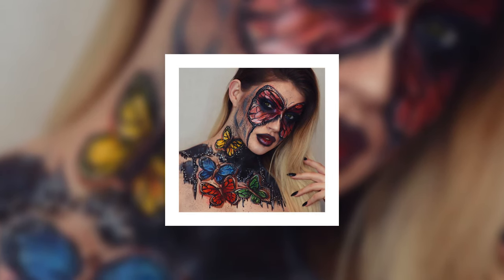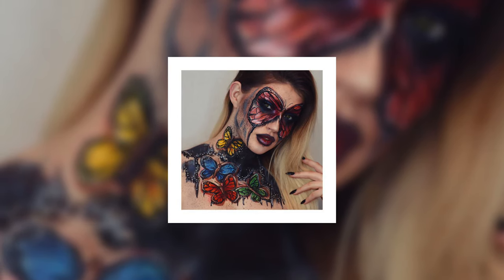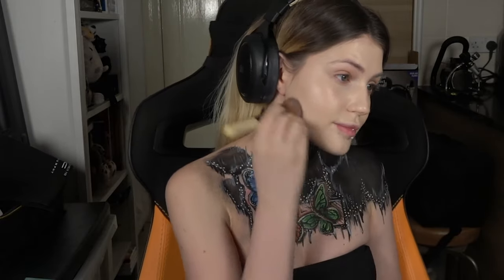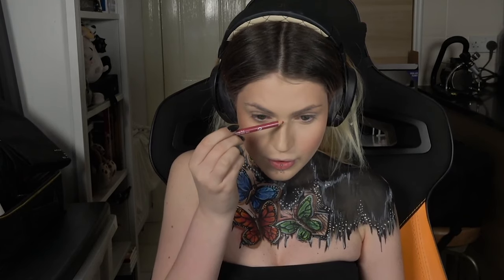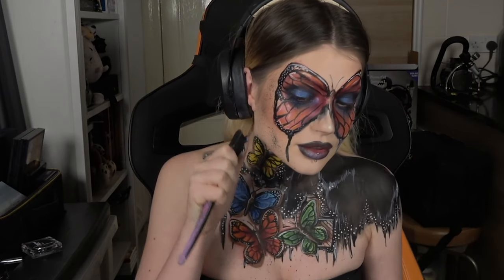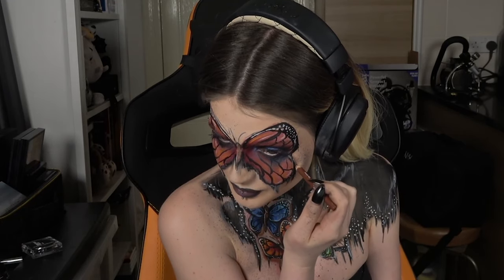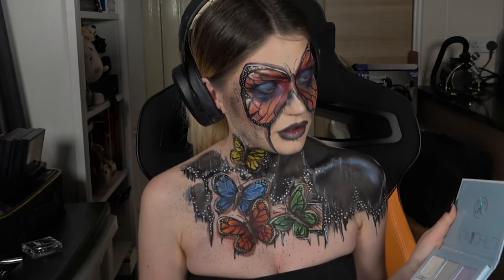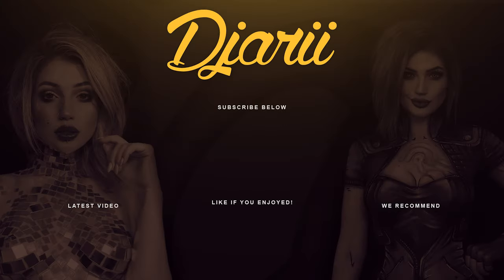Butterfly Body Paint Tutorial | Djarii MUA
This is my emo butterfly look - inspired by @ofl0ra who recently painted a butterfly-esque look! It wasn't intentional to make it as grisly as it is, but it kinda works! Emo goth butterfly vibes!